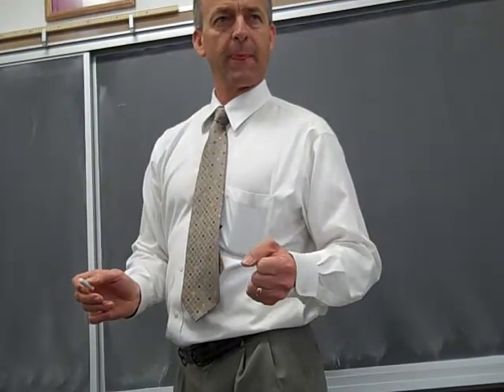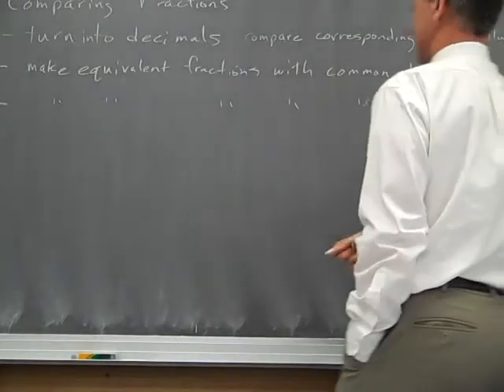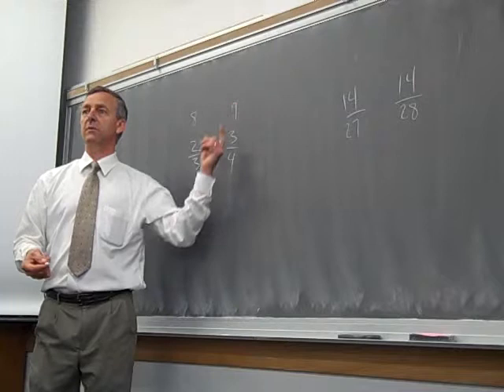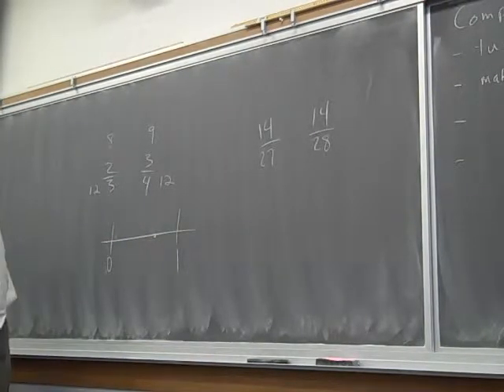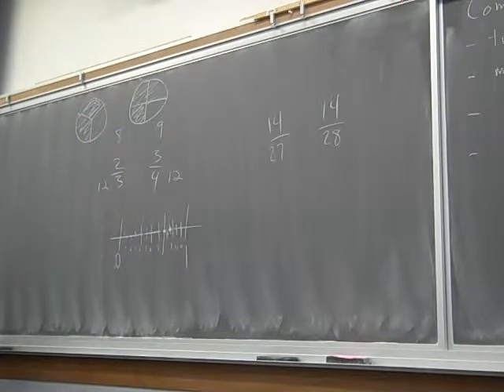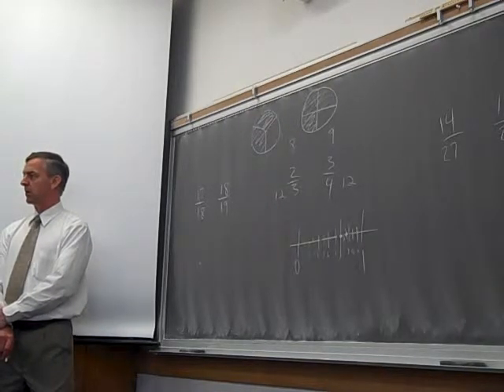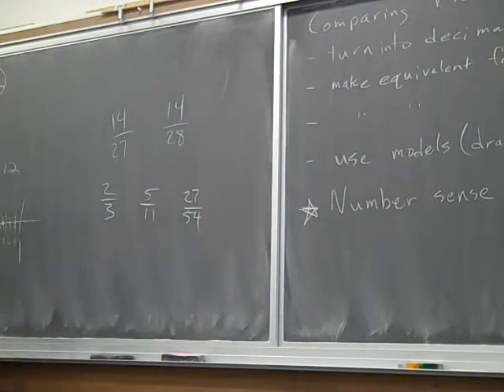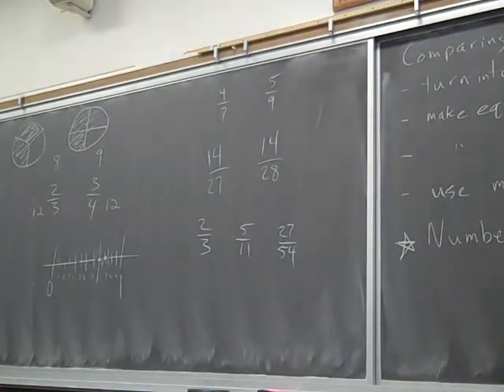Math 205 Day17 31May13 Pt1